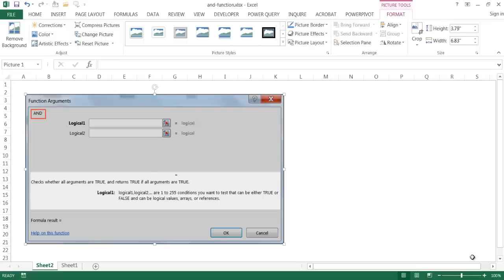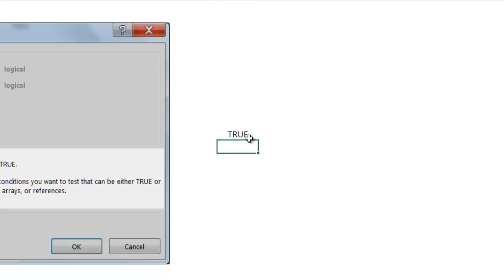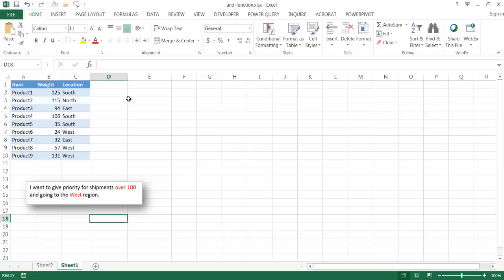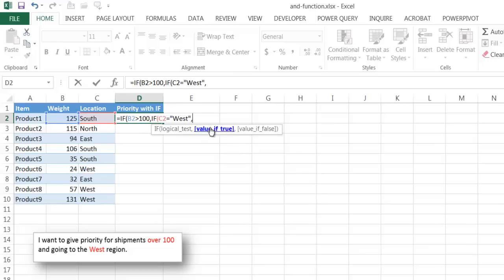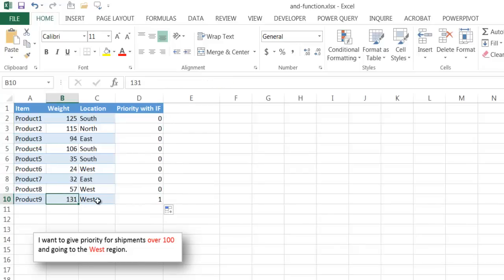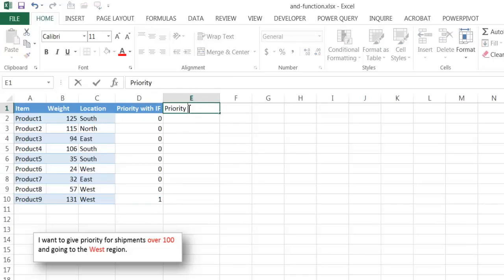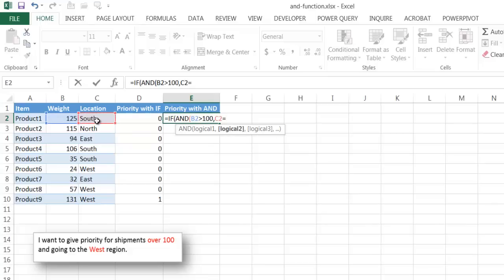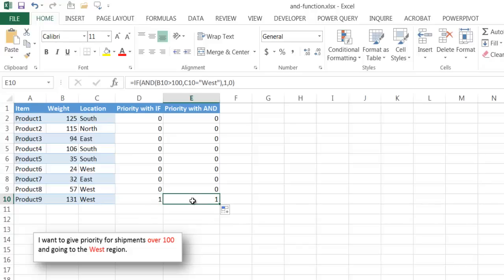How to Use the AND Function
This video covers how to use the AND function with an example.